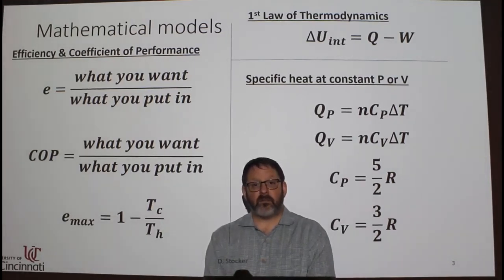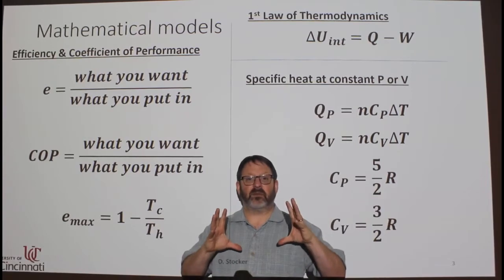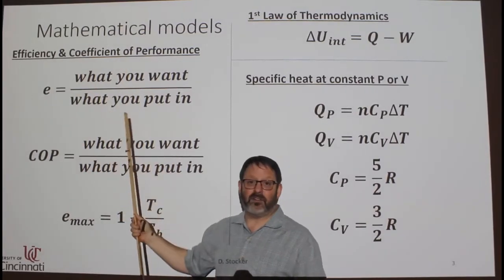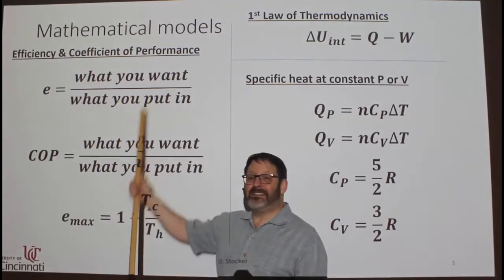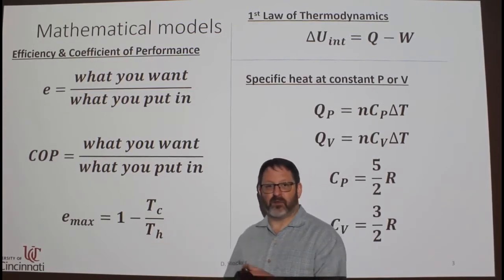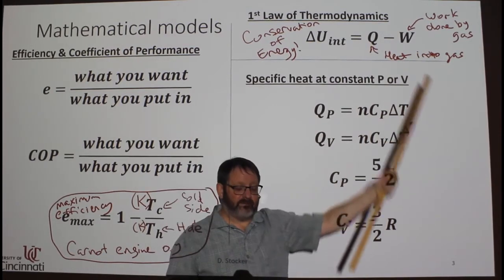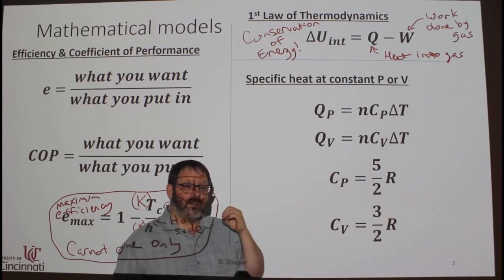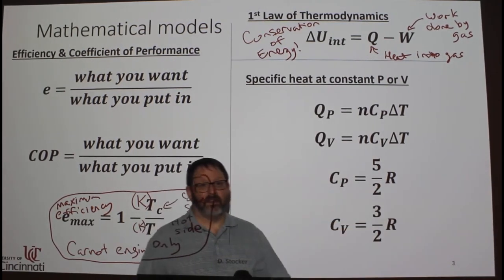Video Lecture Mathematical Models for Thermodynamics